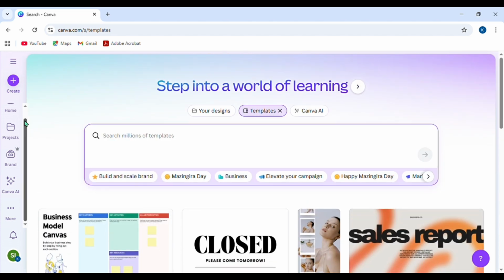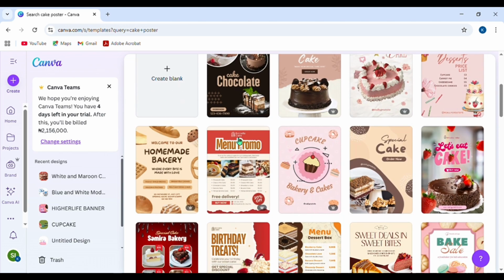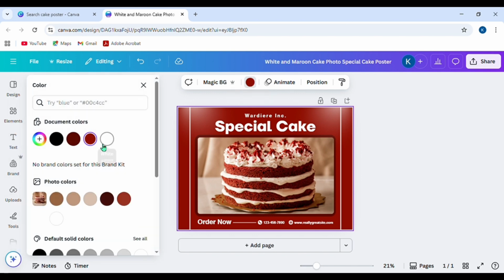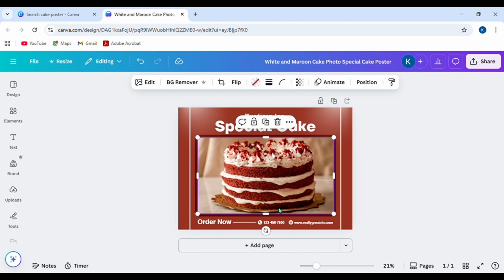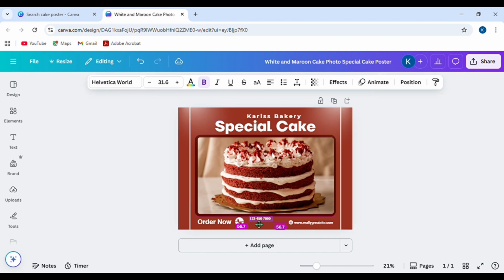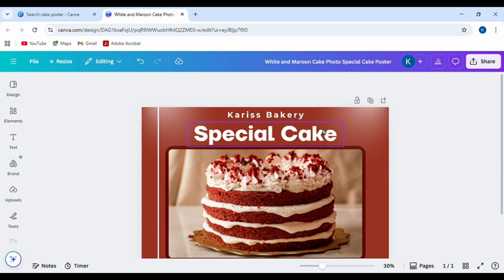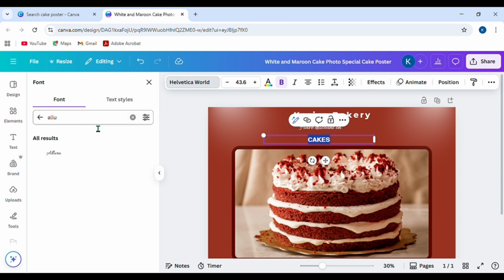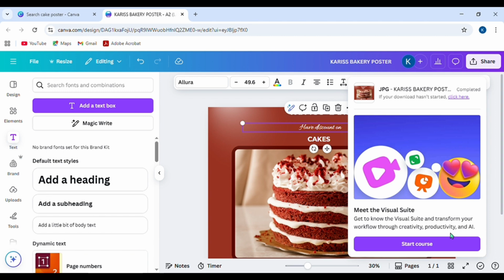HOW TO CREATE A MARKETING POSTER USING CANVA-STEP BY STEP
Canva tutorial 2025-( Beginners guide)